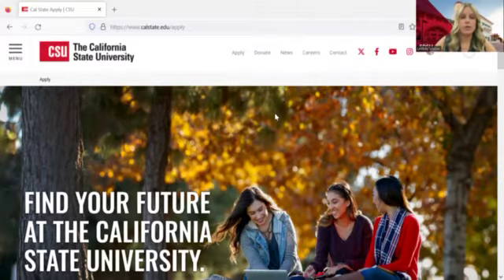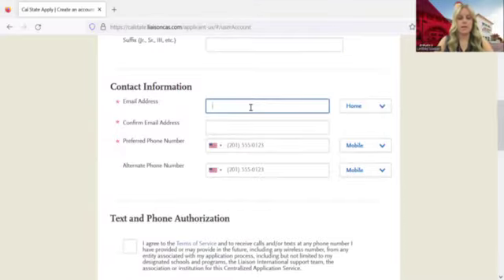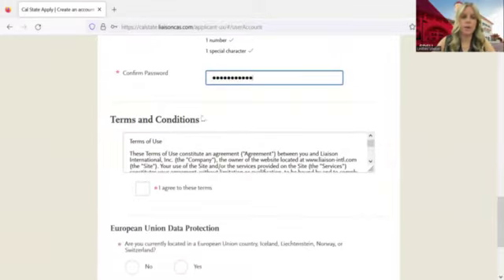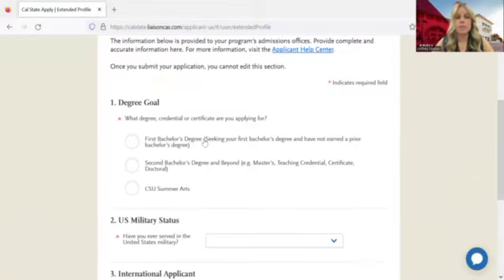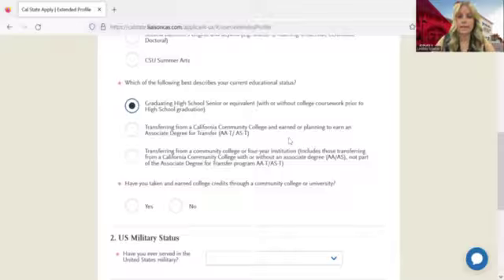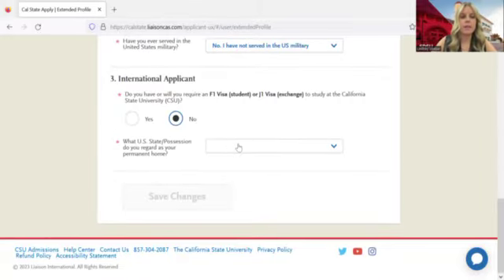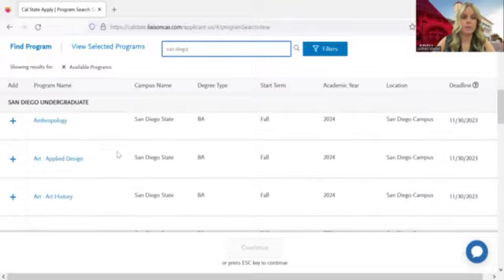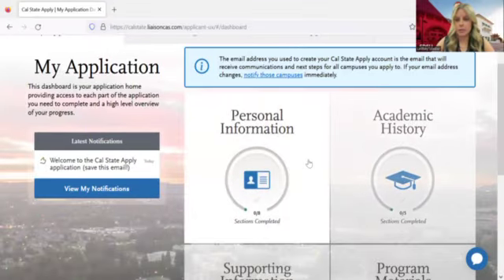Cal State Apply Application: Introduction and Extended Profile